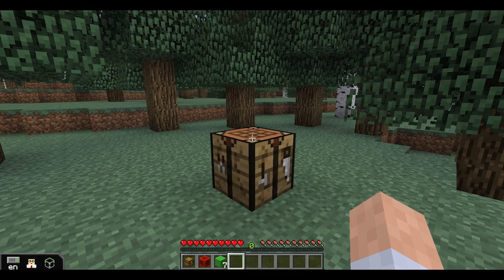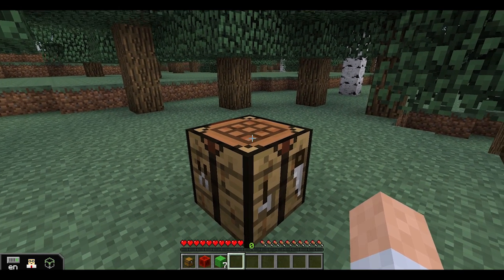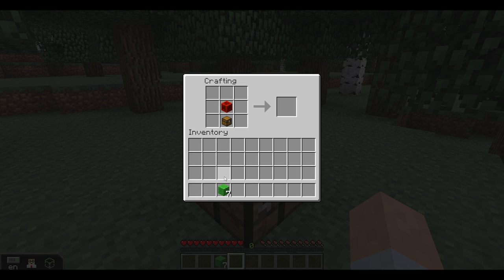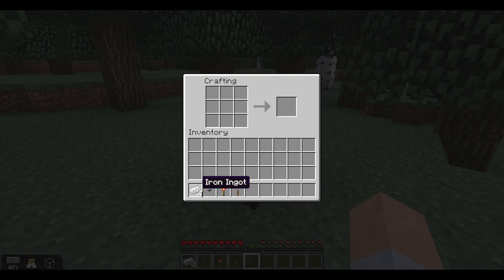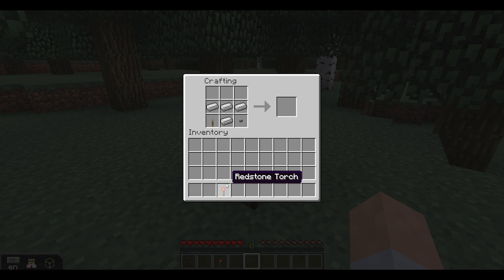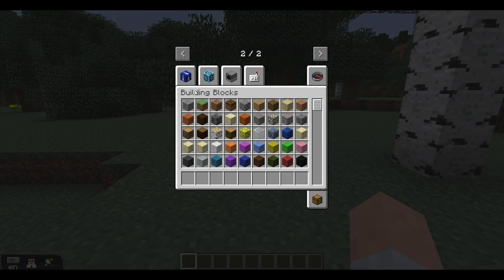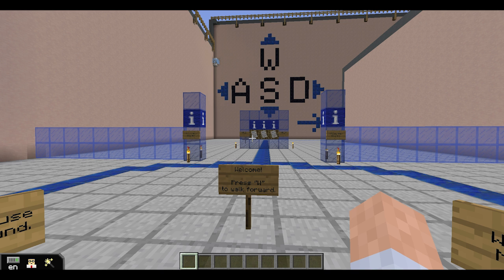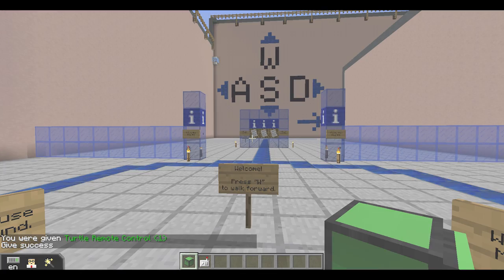ComputerCraftEdu: Obtaining Turtles and Remotes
In this video you will learn how to access the Turtle and the remote in Survival, Creative and MinecraftEdu game mode.